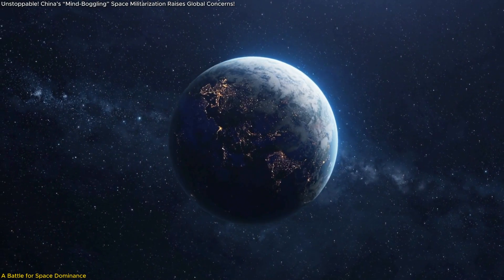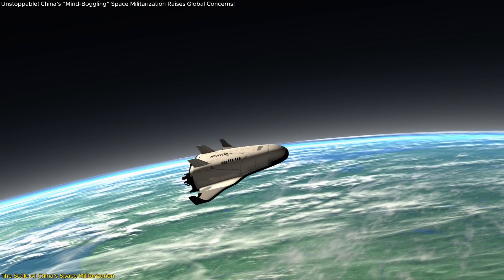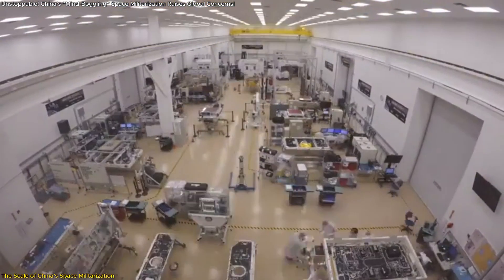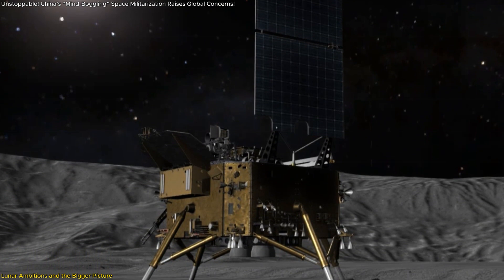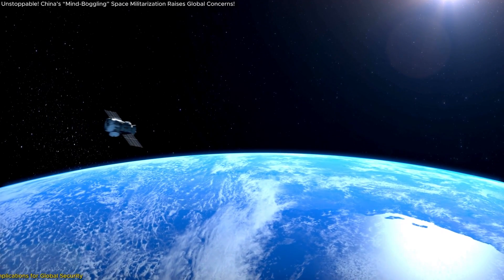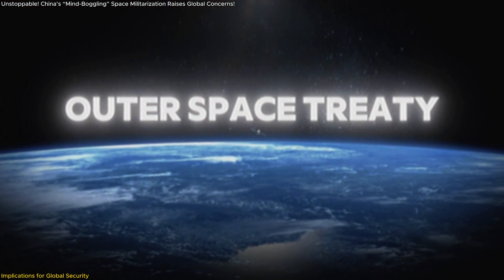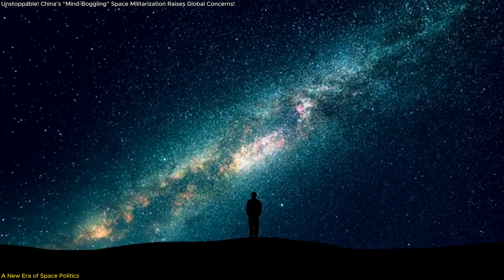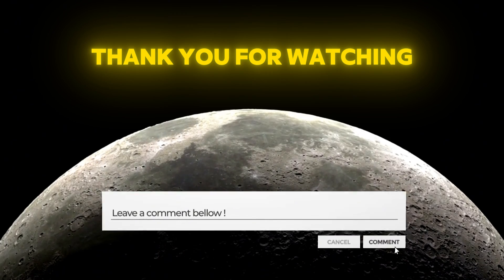Breakthrough:China’s “Mind-Boggling” Space Militarization Raises Global Concerns!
China is racing to dominate space, developing advanced space weapons and technologies that challenge the peaceful ideals of the 1967 Outer Space Treaty. From anti-satellite missiles to secretive space planes, China’s rapid advancements are raising concerns worldwide about global security and the future of space exploration. This video uncovers the truth behind China’s space militarization, its plans for lunar dominance, and what it means for the rest of the world. Are we witnessing the dawn of a new space arms race? Dive in to explore the implications and discover why this issue is more important than ever. Don’t miss this critical update on the future of space!